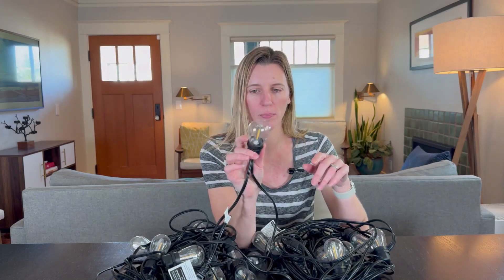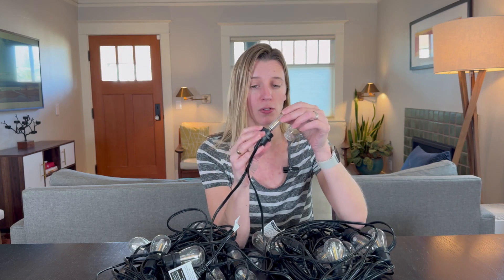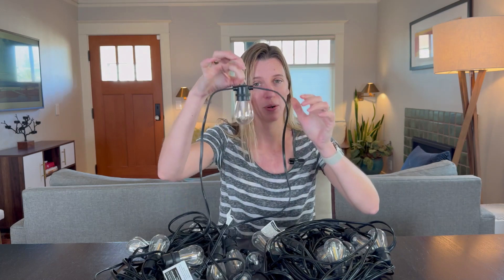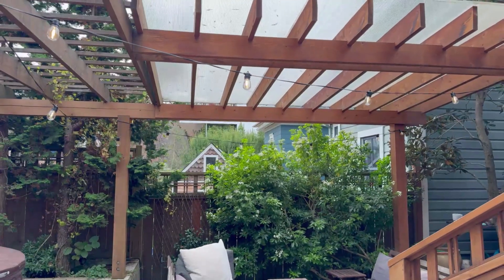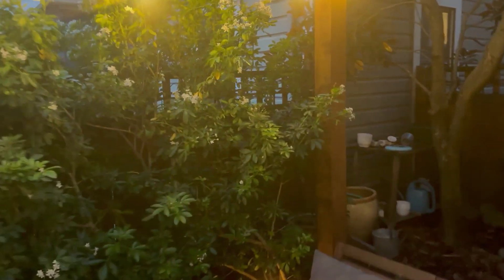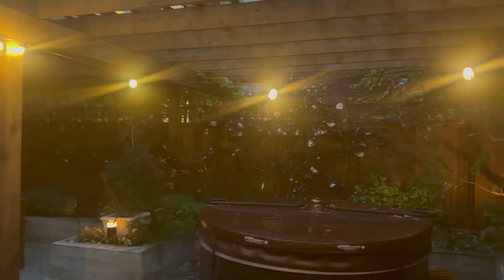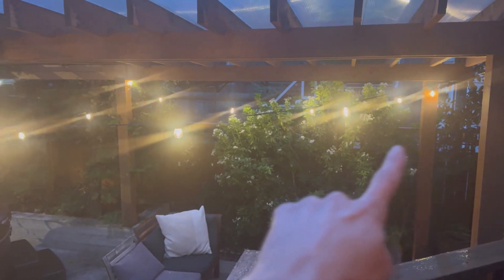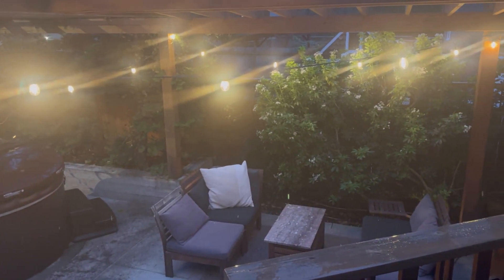Light Up Your Backyard with Addlon LED Lights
Upgrade Your Outdoor Lighting with Addlon LED Outdoor String Lights (Amazon)

Looking to create a beautiful and energy-efficient outdoor lighting setup for your backyard? Look no further than the addlon LED outdoor string lights. These advanced LED bulbs are not only super energy-saving, but they also provide safe and reliable lighting for your outdoor space. With their long lifespan and durable construction, you won't have to worry about frequent bulb replacements. Upgrade your backyard lighting with addlon LED lights and enjoy a worry-free and eco-friendly lighting experience.

(Amazon)